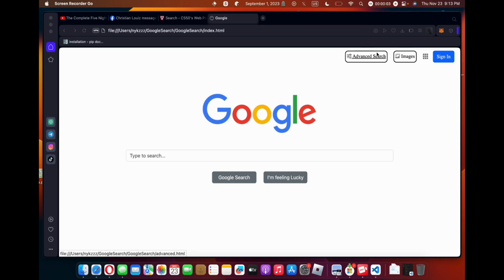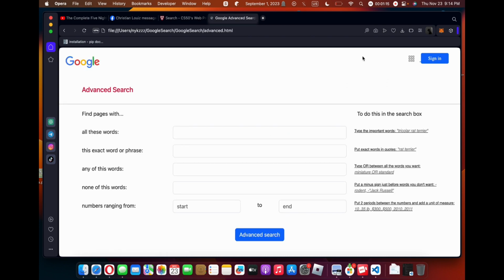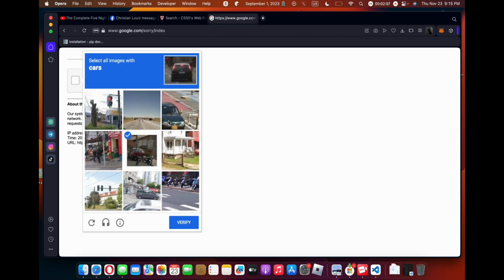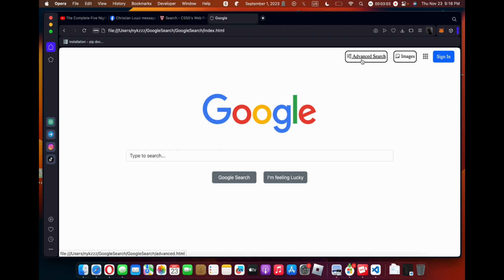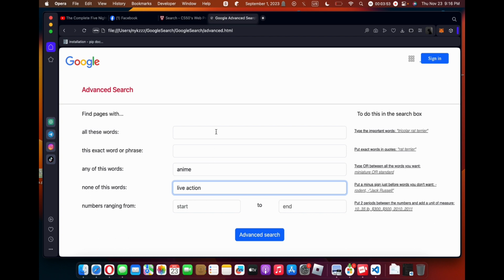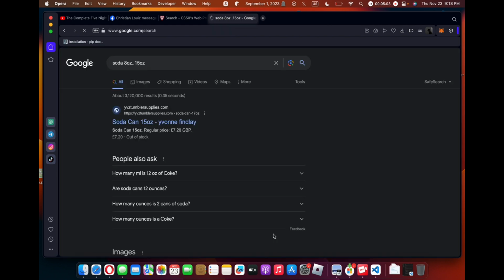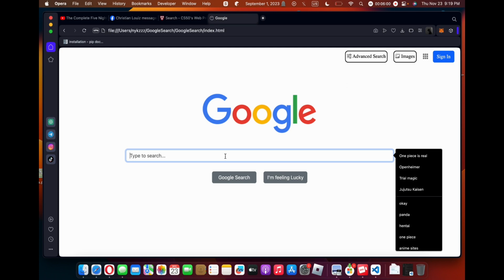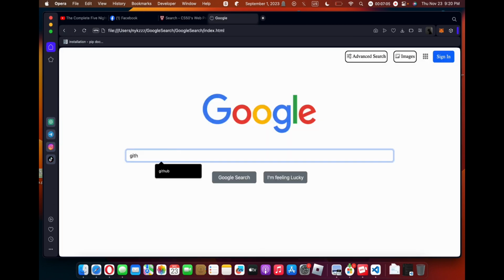CS50W Journey: Project 0: Search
This is my first ever project that leaps towards the world of web development!

0:00 Introduction
0:30 The three pages
1:00 Google Search Page
1:30 Google Images  Search Page
1:50 Google Advanced Search Page is Vertically stacked and left aligned
2:00 Google Advanced Search Page
3:42 Im Feeling Lucky
4:35 CSS